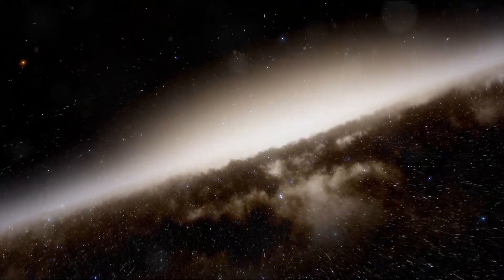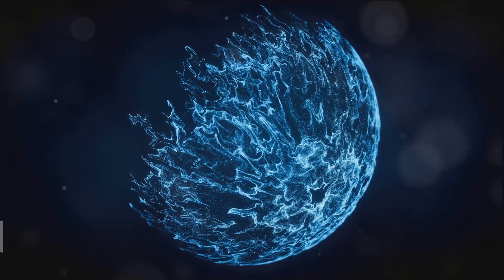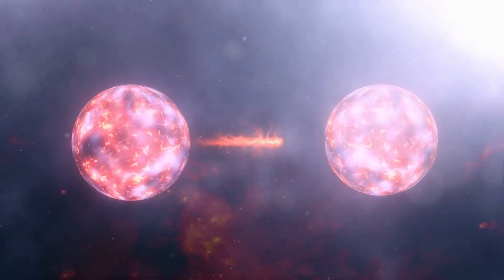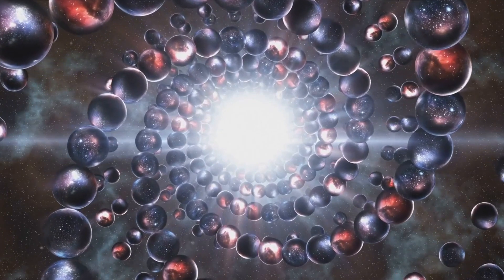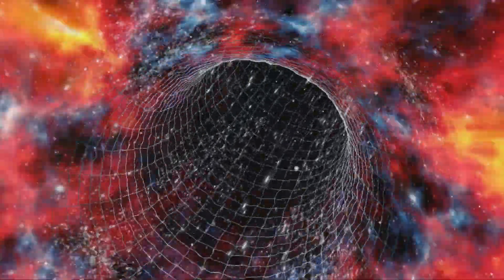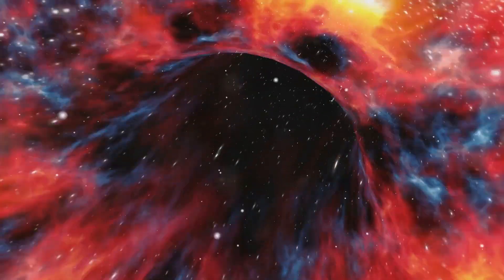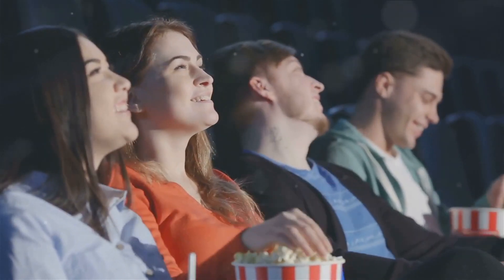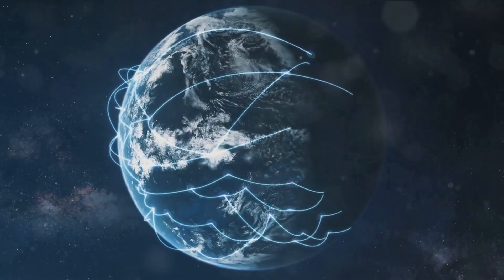Parallel Worlds Probably Exist. Here’s Why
Welcome to the mind-bending world of parallel universes! Join us on a journey through the infinite cosmos, where every decision we make creates a new reality. From scientific theories to philosophical ponderings, we explore the tantalizing possibility that there are countless versions of ourselves in parallel worlds. Buckle up and prepare to have your mind blown!